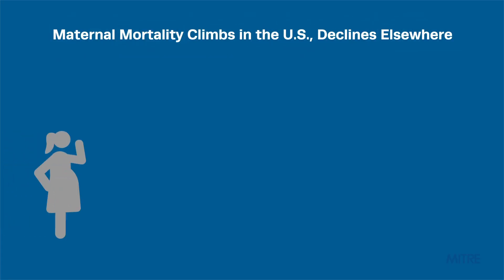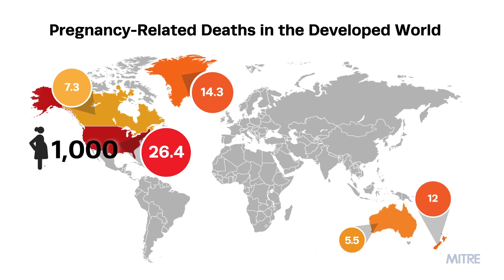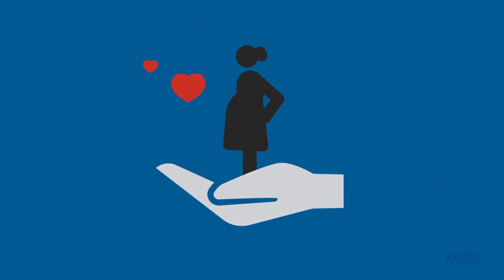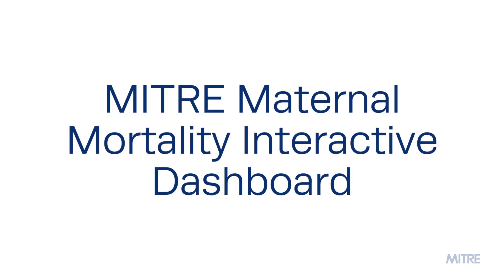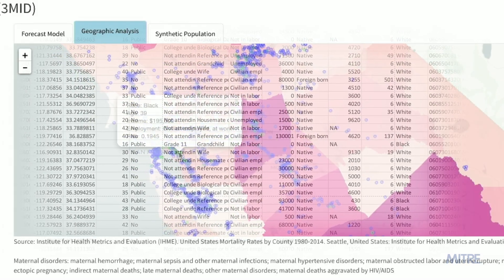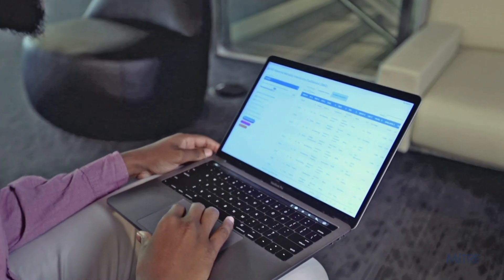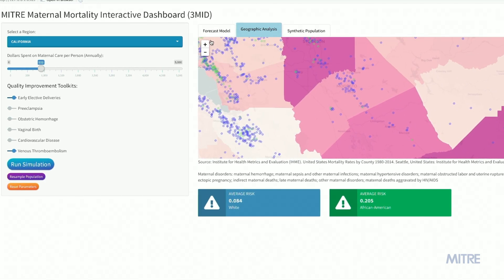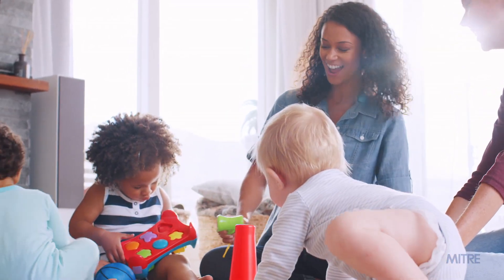MITRE Maternal Mortality Interactive Dashboard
Learn how 3MID aims to serve as a tool for policymakers to prioritize resource allocation and thus optimize the impact of scarce resources on maternal mortality and health disparities.